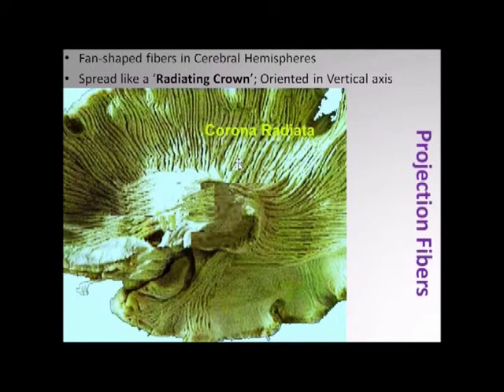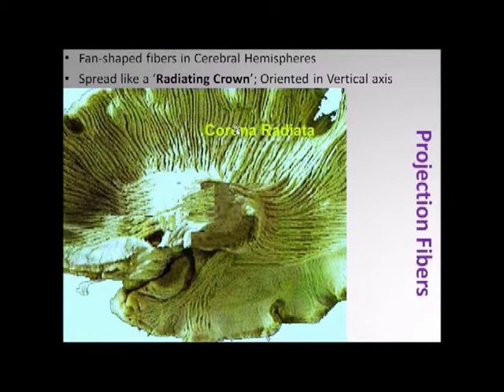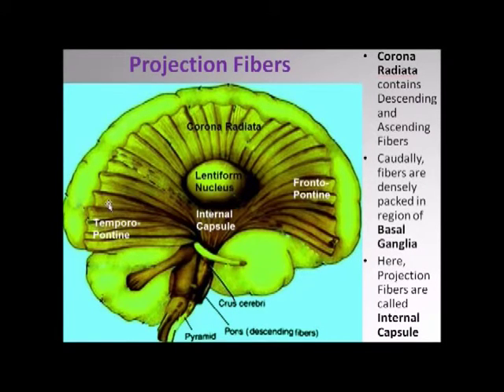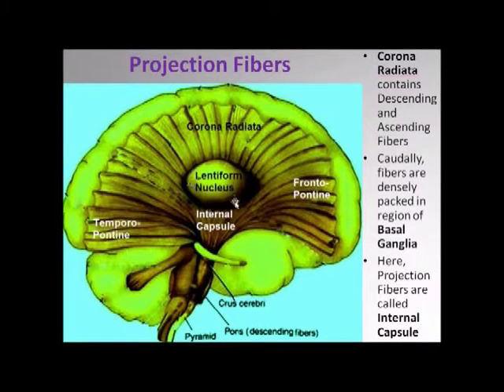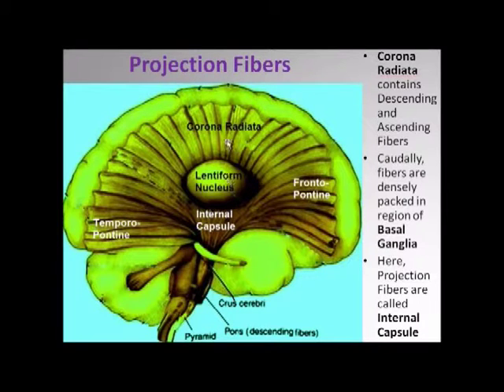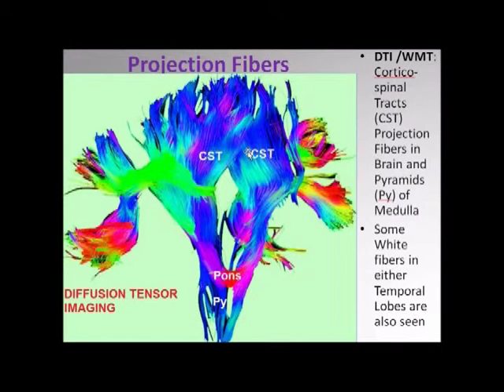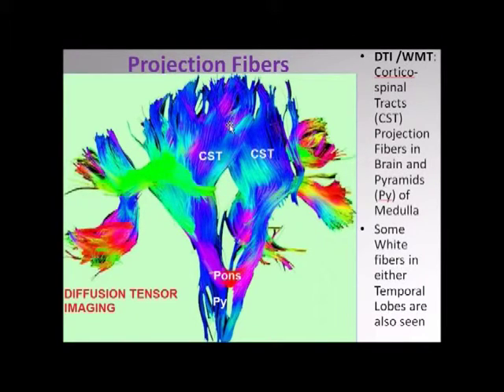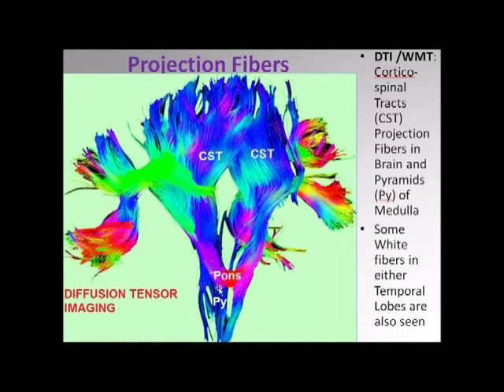Internal Capsule Video Clip 2 Slides 5-7 - Sanjoy Sanyal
Mostly Human Brain, Short Video clips from a commentary on a PPTX presentation, which have been embedded in the original presentation in Slideshare